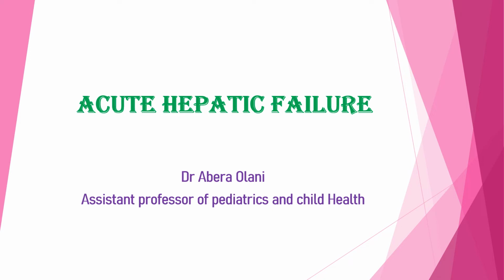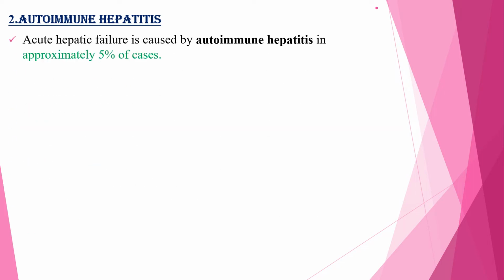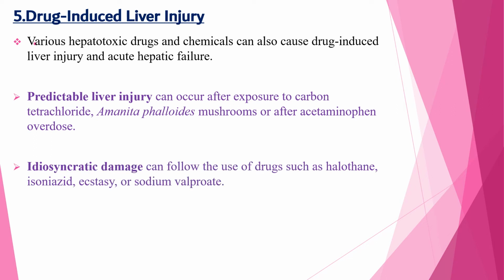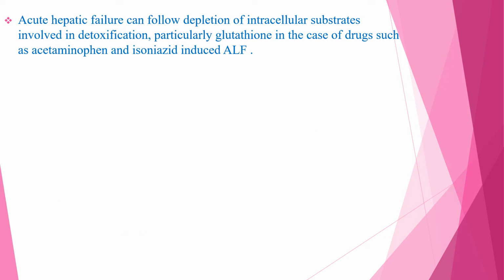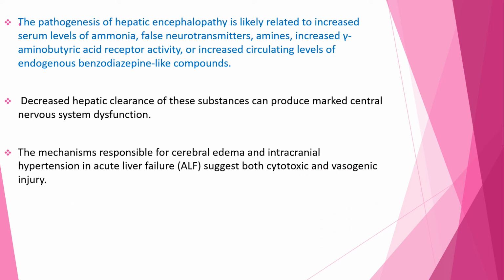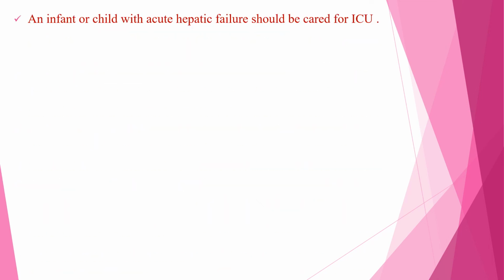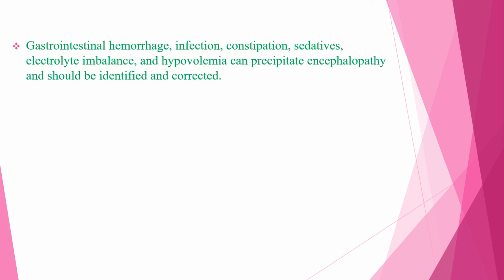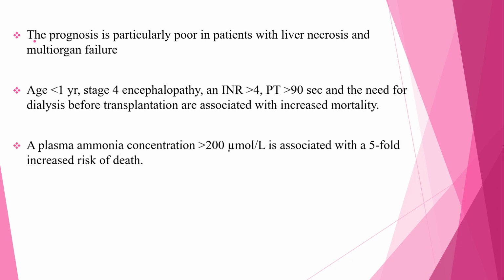Acute Hepatic Failure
Definition,etiology,pathogenesis,C/M.lab.finding,treatment and prognosis of ALF in pediatrics